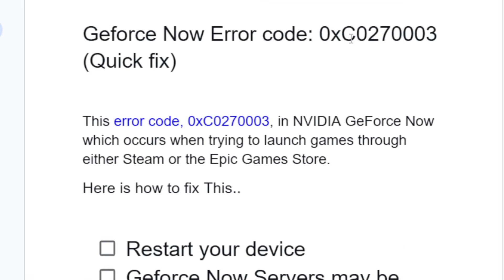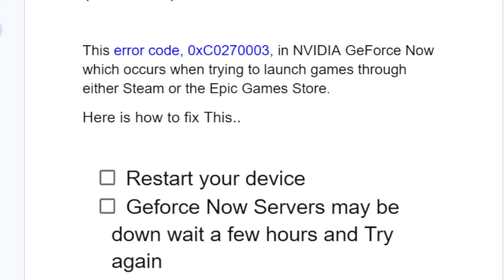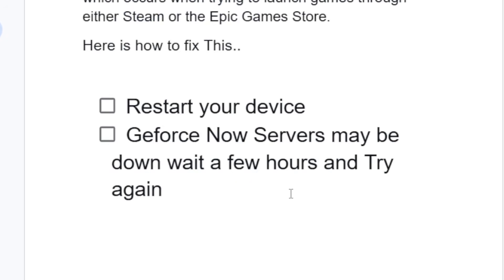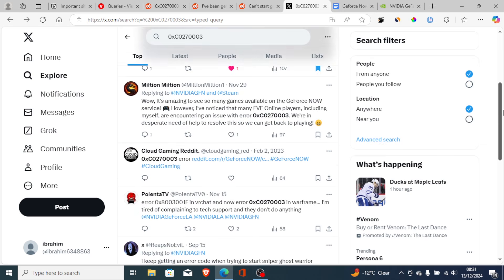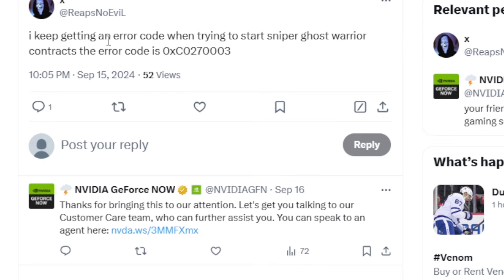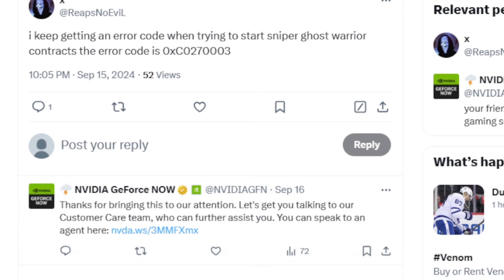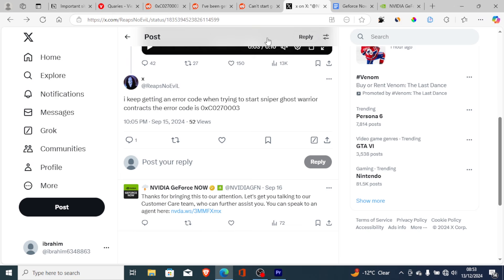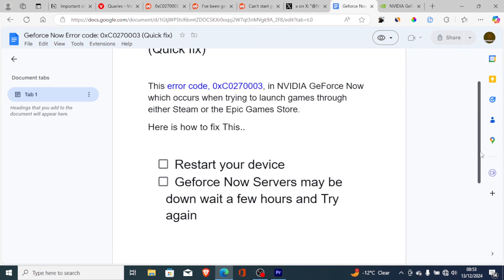GeForce Now Error code: 0xC0270003 (Quick fix)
This error code, 0xC0270003, in NVIDIA GeForce Now which occurs when trying to launch games through either Steam or the Epic Games Store.
Here is how to fix This.
Geforce Now Servers may be down wait a few hours and Try again